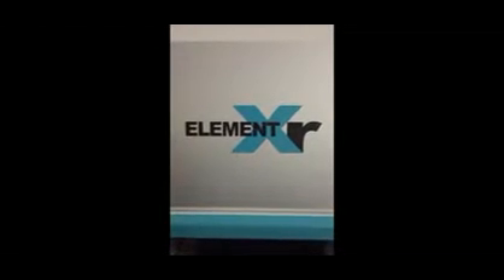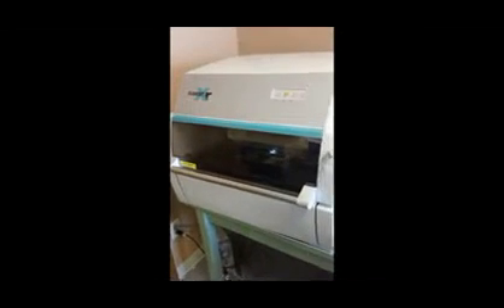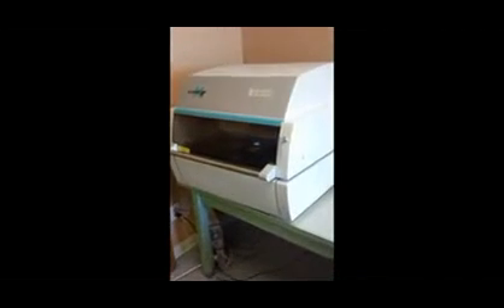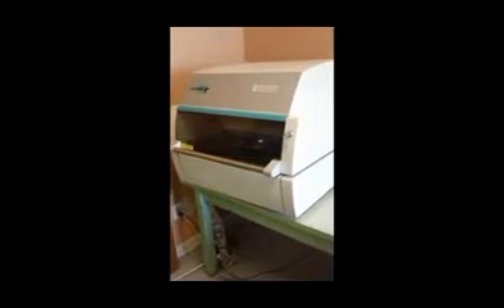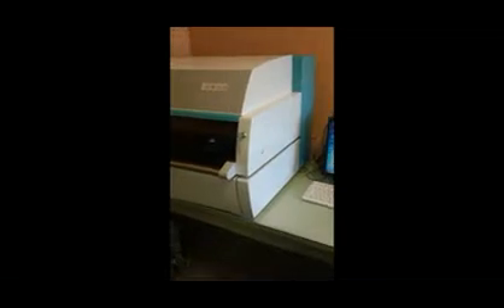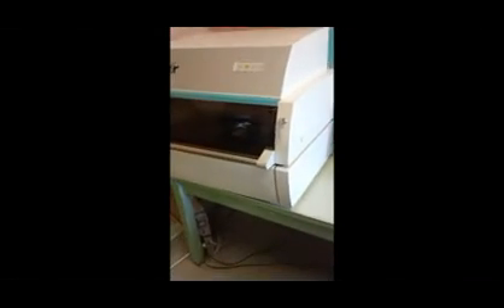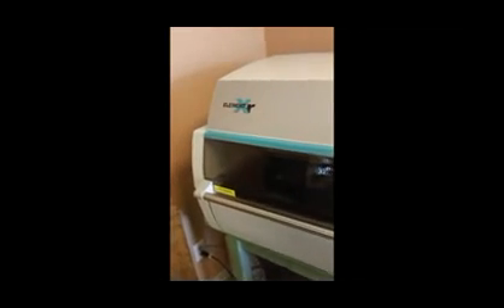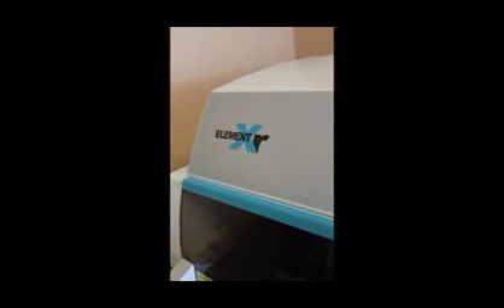Coating Thickness Measurements by X-Ray Fluorescence (Analyzer Introduction)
Eastern Applied Research Inc associates provide an overview of the benefits that the Element Xr M5 chamber provides for coating thickness measurement needs.  X-Ray Fluorescence (XRF) provides a non-destructive method for metal finishing quality control and Eastern Applied offers both new and used XRF machines that offer reliable performance.
The model shown in this video features a large interior chamber with great Z axis movement make it a versatile x-ray fluorescence system.  Applications are primarily focused on coating thickness measurements - from single layer applications to complex coatings like multi-layer and alloy coatings.  Additionally, it can provide solder composition and bath analysis.
Visit the Eastern Applied Research Inc website to learn more about ED-XRF technology and analyzers or to connect with associates to learn about options for your organization.